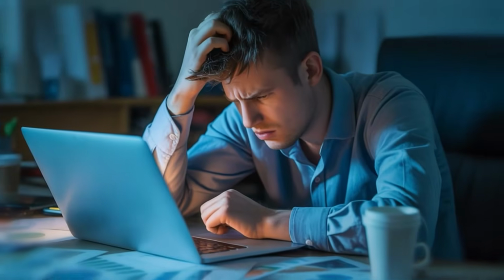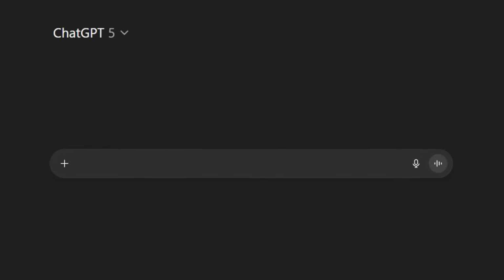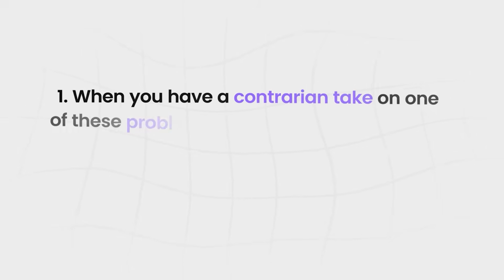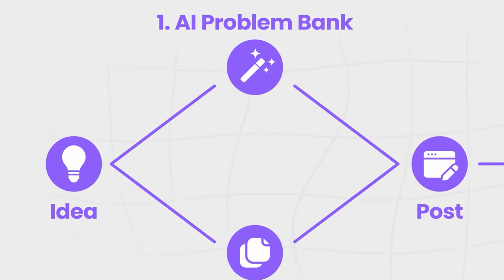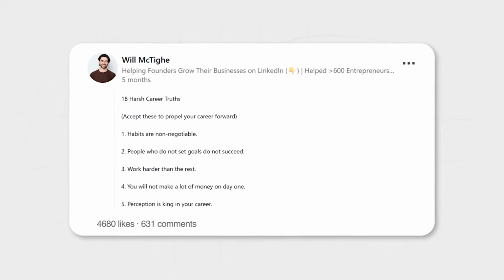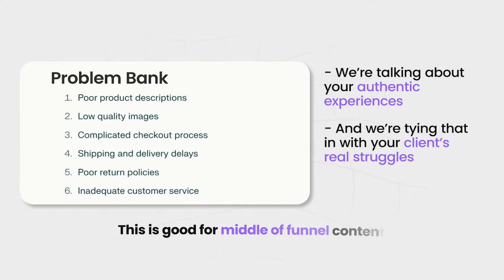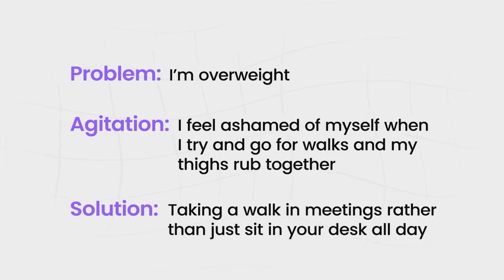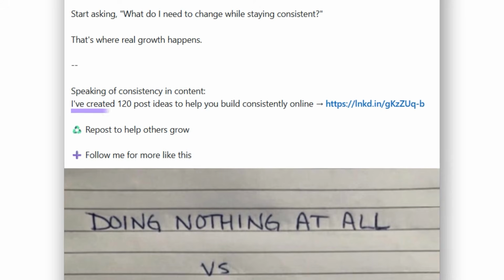30 LinkedIn Post Ideas in 8 Minutes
Stay ahead of every LinkedIn algorithm change by joining the Saywhat platform and community

In this video, I reveal the exact system I used to grow from 3,000 to over 400,000 LinkedIn followers in just 20 months and help 600+ entrepreneurs create content that actually drives business. You'll learn how to build an AI-powered problem bank, extract content ideas directly from client conversations, and adapt top-performing posts from your niche without copying.

I also break down the full Problem–Agitate–Solution framework I use to write high-engagement posts in under 30 minutes. If you're tired of staring at blank screens, struggling with creativity, or running out of ideas, this video gives you a repeatable content engine you can use forever. Watch until the end to get the exact prompts and workflows responsible for 300M+ LinkedIn impressions.